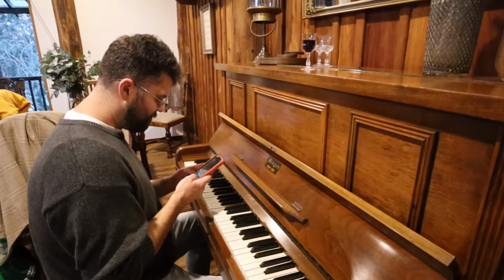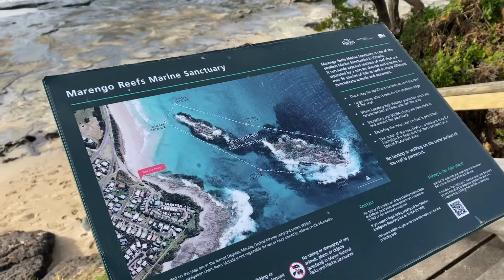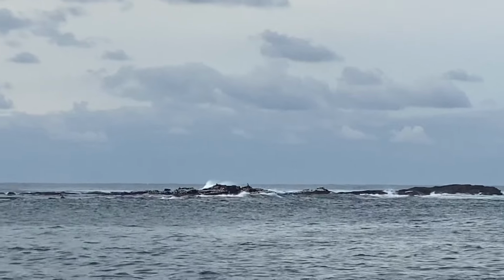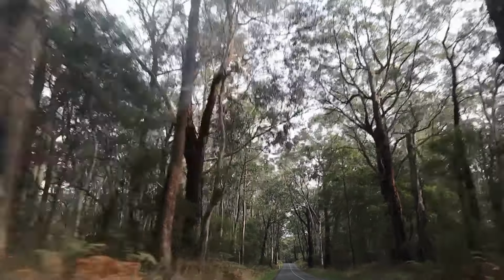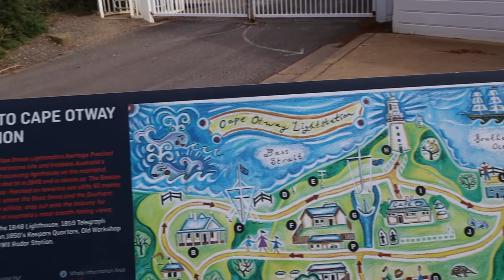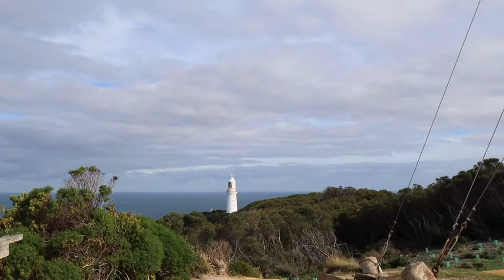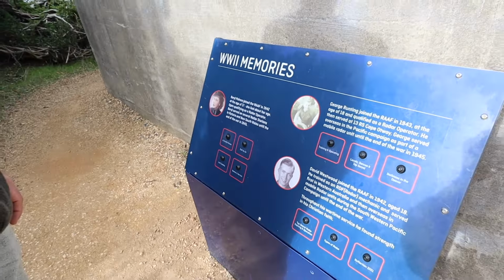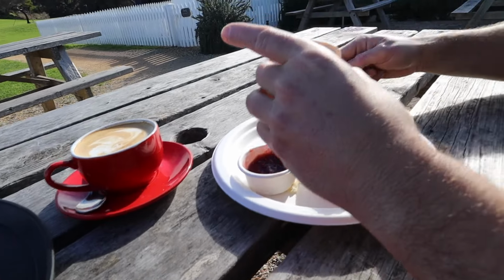HIDDEN gems on Australia's Great Ocean Road | koalas, hot springs and great coffee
Come with me along the Great Ocean Road from Melbourne to Warrnambool! I share with you all my favourite spots and hidden gems.

00:00 intro
00:40 lorne
01:01 kennett river koala spotting
01:56 forrest
02:15 where we stayed
03:51 deep blue hot springs
05:17 marengo reef
06:22 apollo bay
08:29 otway lighthouse
14:37 twelve apostles tips
15:24 overall highlights